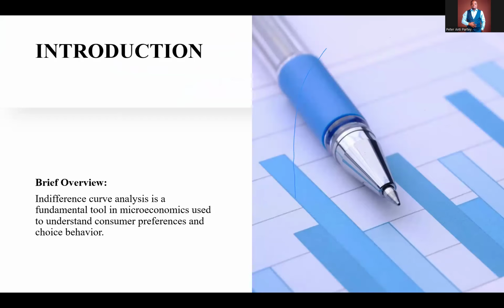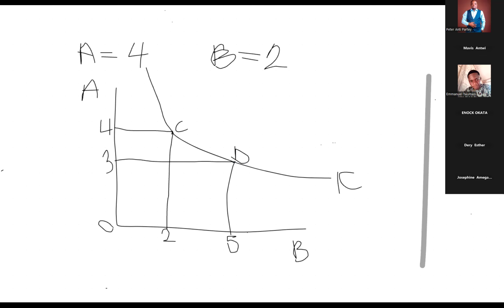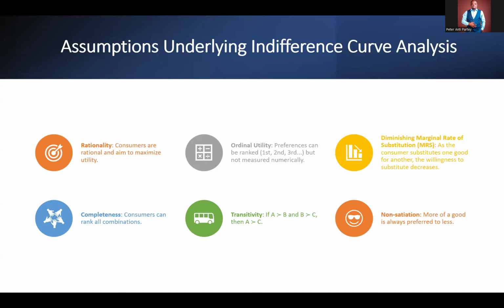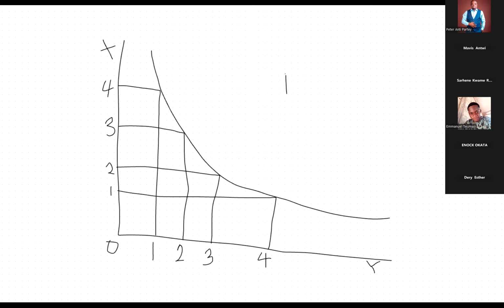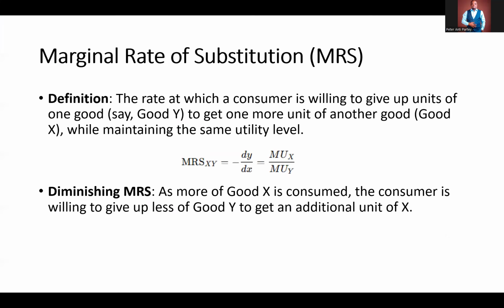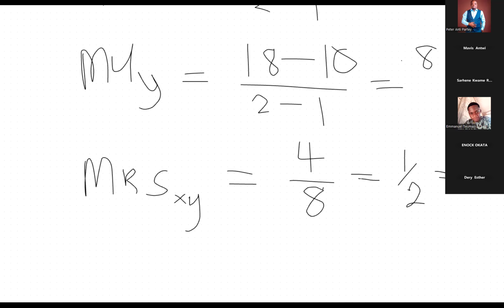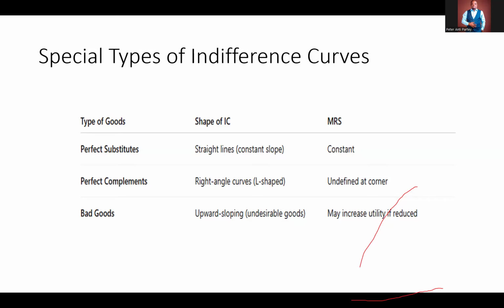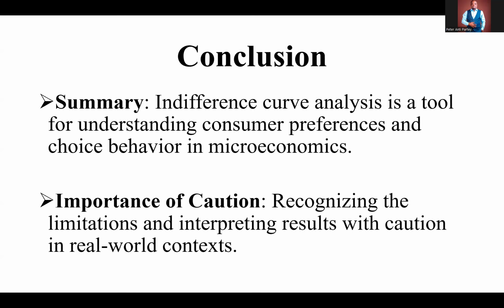ECO207D ELEMENTS OF MICROECONOMICS WEEK TWO LECTURE